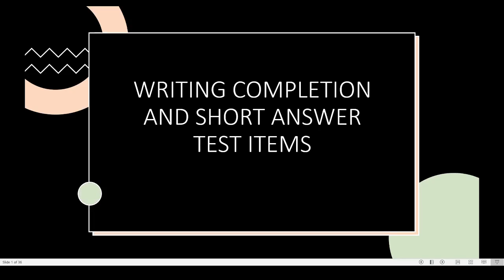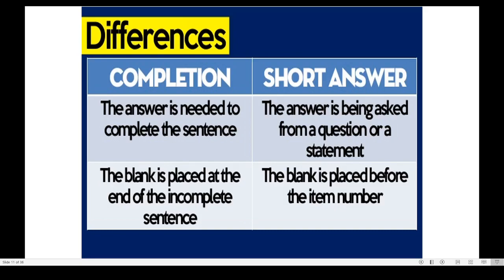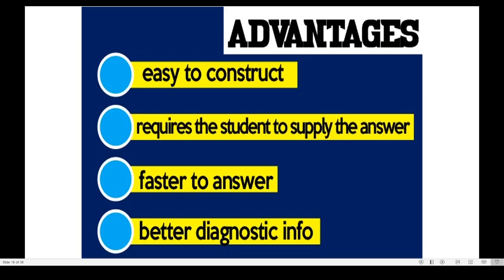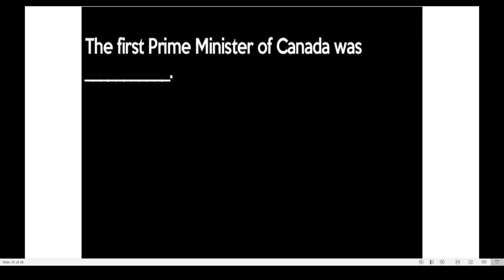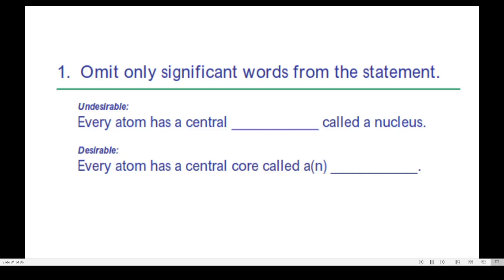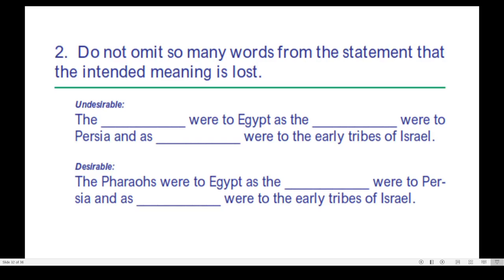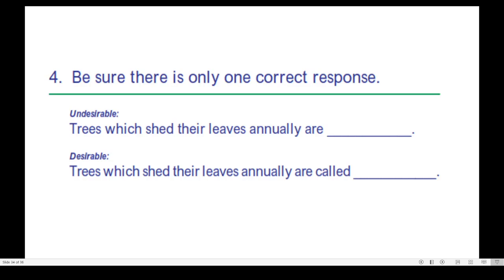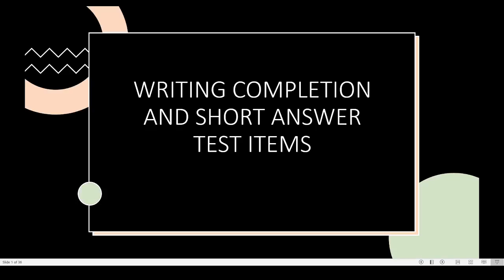Writing Completion and Short Answer Test Items